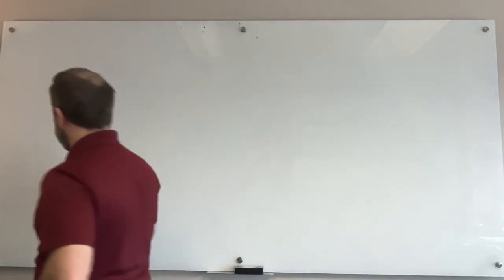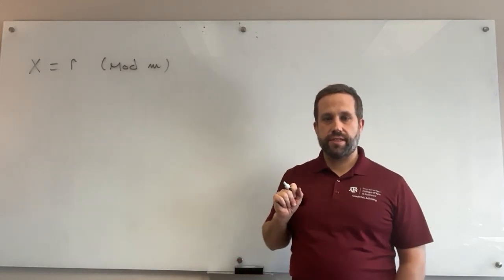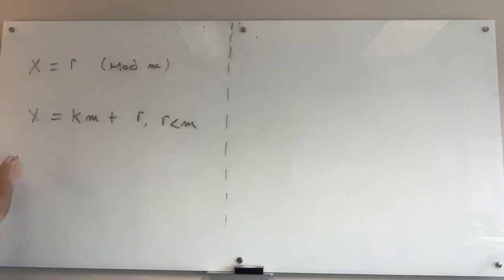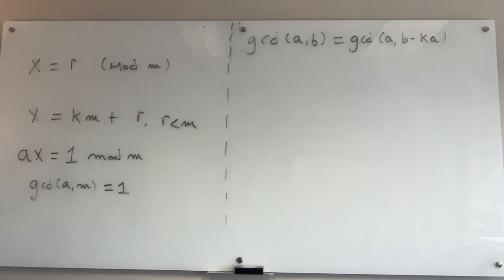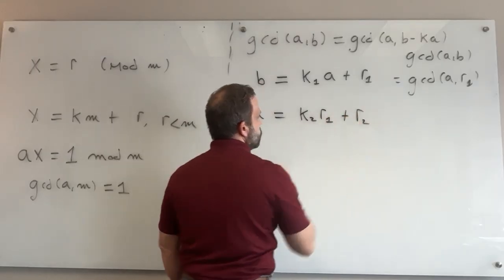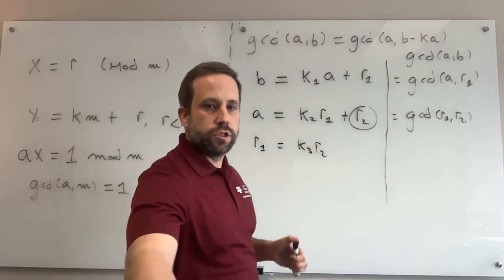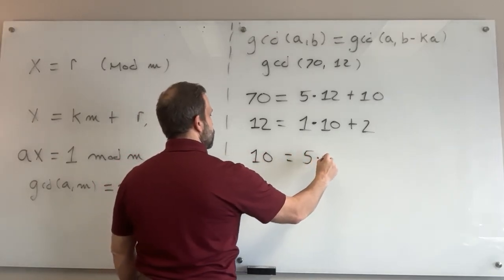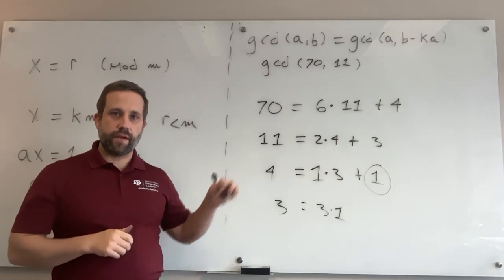Math 629 Week 5 Congruences and Euclidean Algorithm